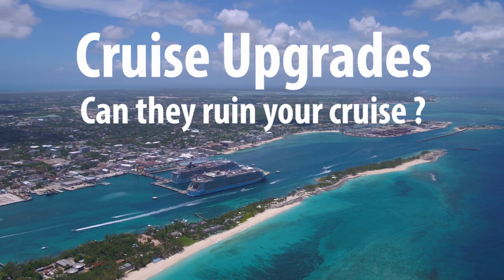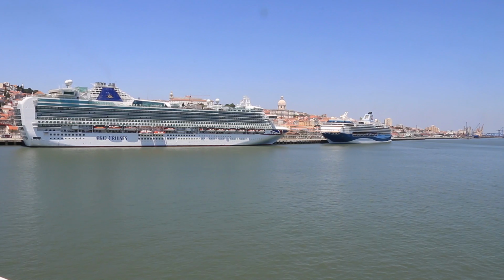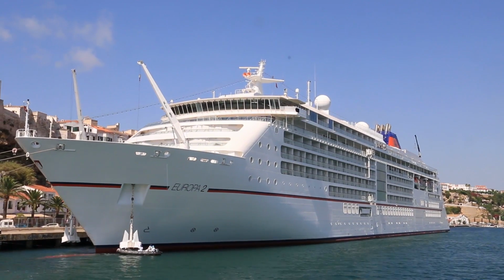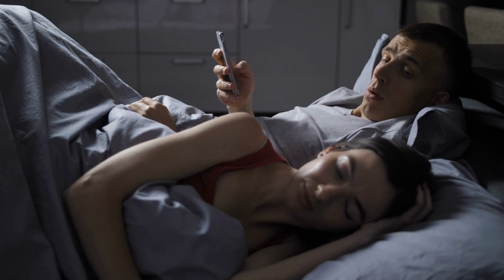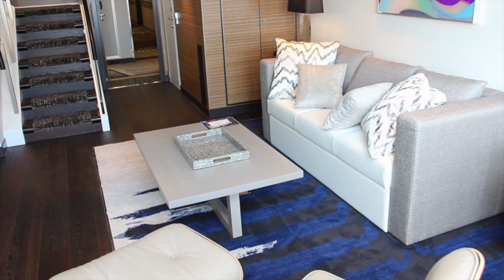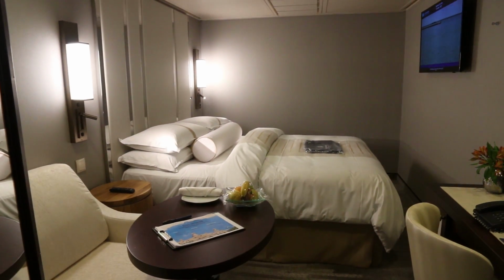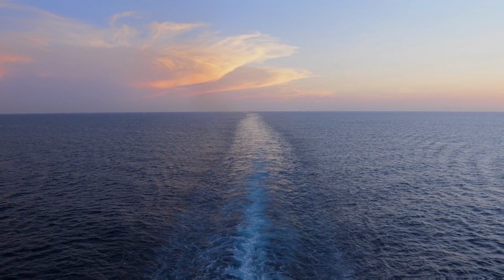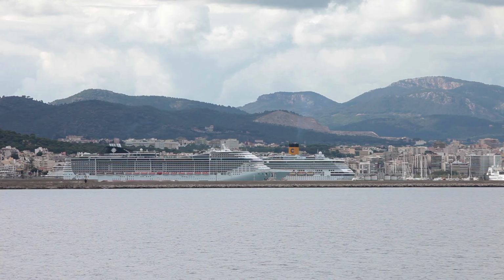When Should You Take Or Refuse A Cruise Upgrade? 8 Ways They Could Ruin Your Cruising Vacation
Cruise upgrades to a better cabin is something that most cruisers hope they will get. However, have you ever considered that an upgrade could ruin your cruise. All upgrades are not going to make your vacation better. I explore the 8 reasons and times that an upgrade could be wrong and where and why you need to think carefully before you look for or accept one. I also look at some pitfalls and watch outs off you are looking to get an upgrade. I talk about why I usually say "no thanks: to upgrades. ! If you do want to find out the best ways of getting an upgrade still then watch my video of the ways that have been proven to work

Consider becoming a Tips For Travellers Patron.